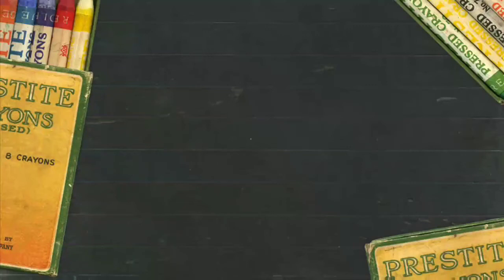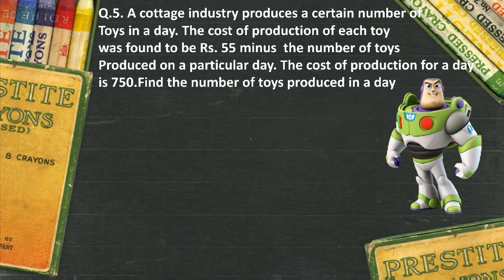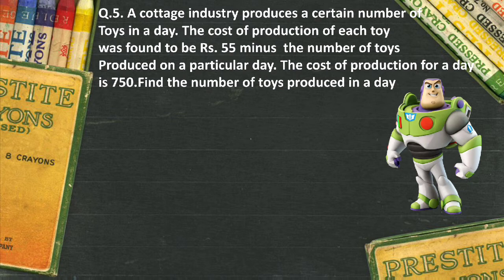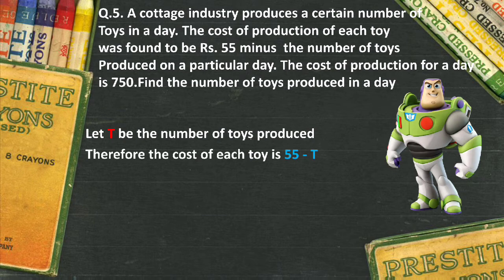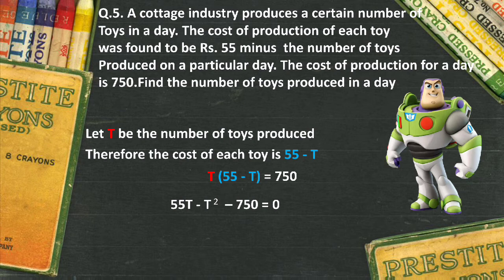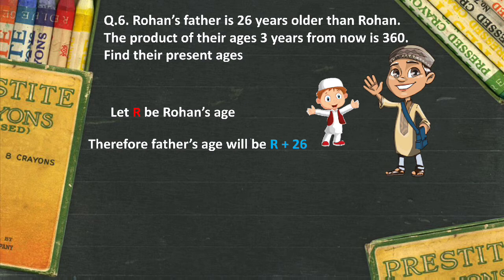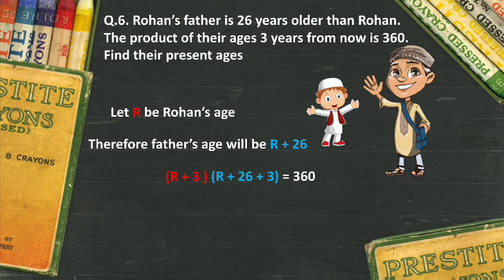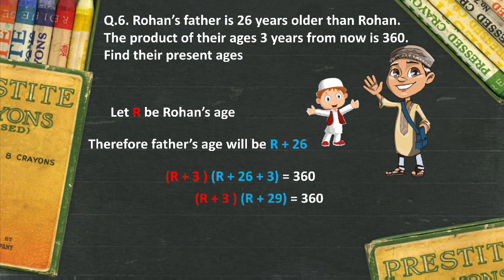Quadratic Equations | Word Problems | PART - III product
You can always get in touch with me on my email: and if you like my work, please don't forget to comment, share the video with your friends and loved ones.May the love for mathematics grow. Stay blessed.